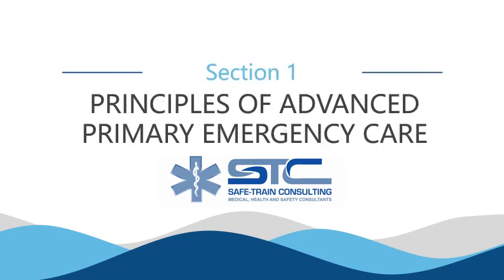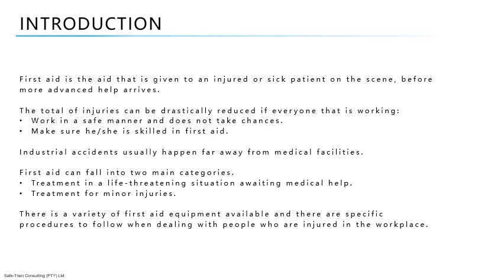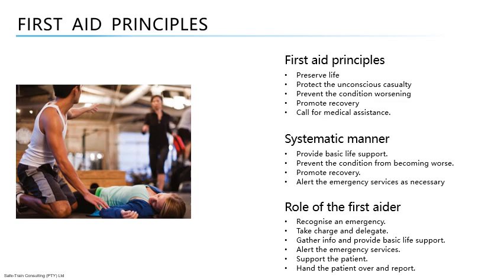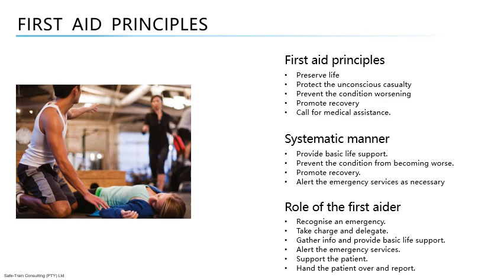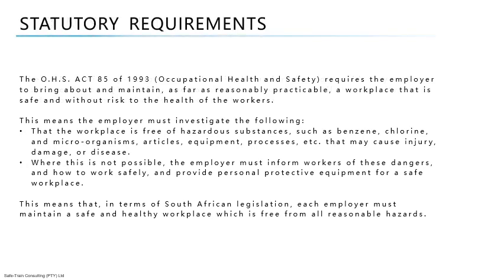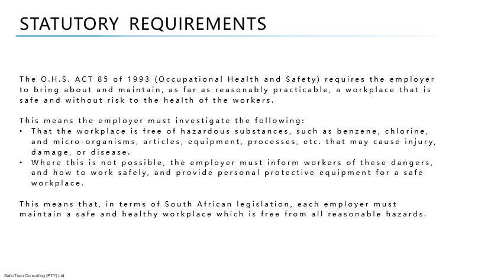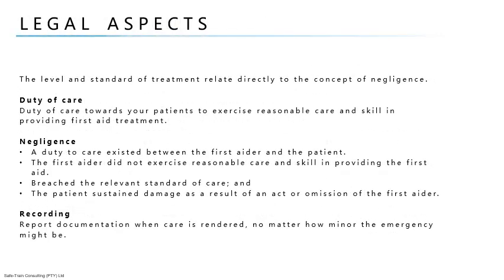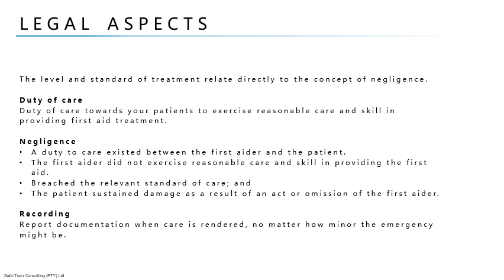US376480 Section 1 2023